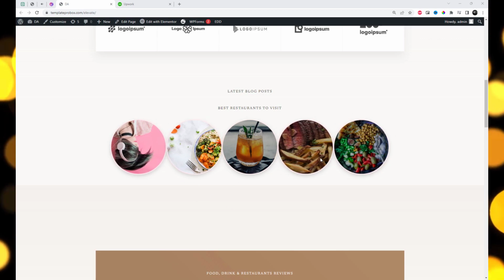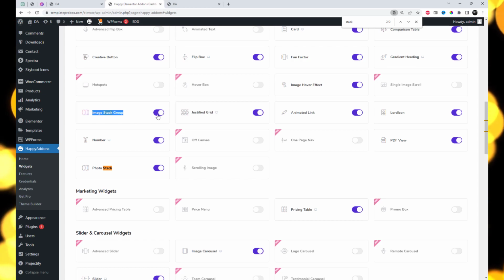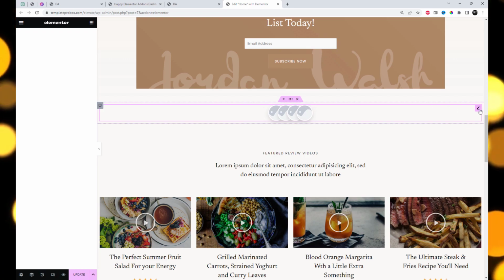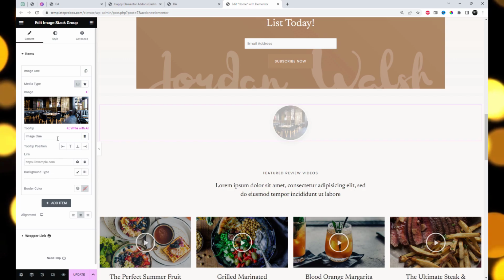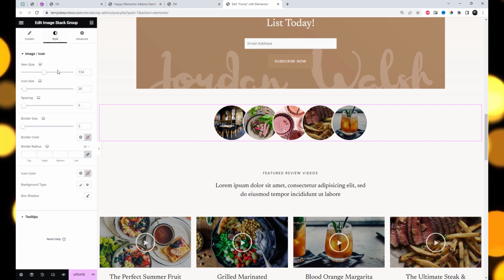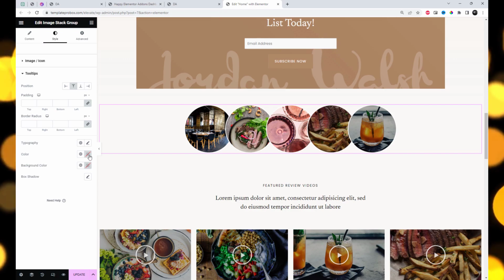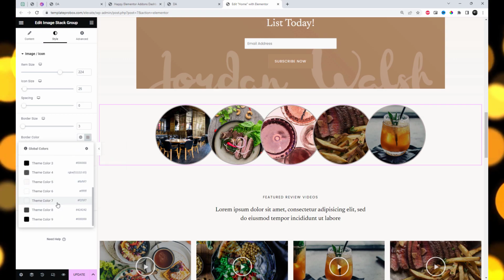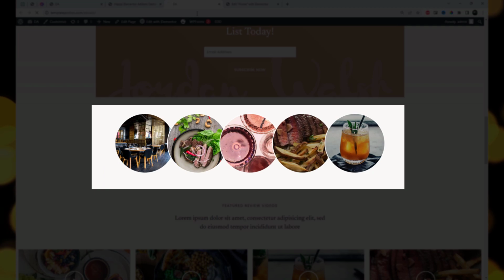How to Add a Cool Image Stack Group Widget in Elementor (Free)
Learn how to add a cool Image Stack Group widget in Elementor for free.

This step-by-step Elementor tutorial shows you how to use the Happy Addons plugin. In this video, we will walk you through the process of creating visually appealing image stacks on your WordPress website using the Image Stack Group widget.

You will see exactly how to configure this free tool to enhance your web design and improve user engagement.

Topics Covered:
- Elementor tutorial
- Happy Elementor Addons
- WordPress web design
- Free Elementor widgets
- Image stack design
- Elementor image effect
- Responsive image stack

Focus Keywords:
Image Stack Group widget
Elementor tutorial
Happy Elementor Addons
WordPress web design
Free Elementor widgets
Image stack design
Elementor image effect
Responsive image stack